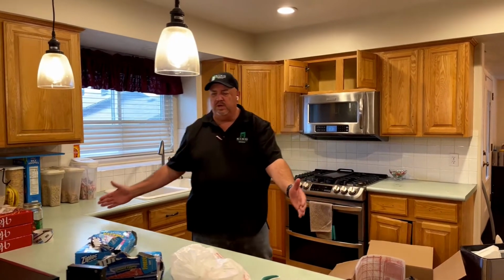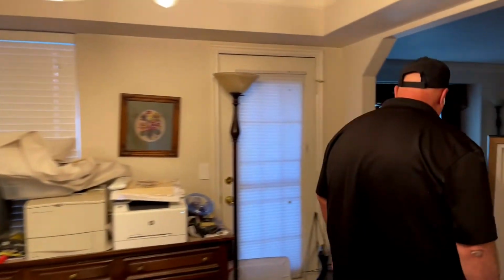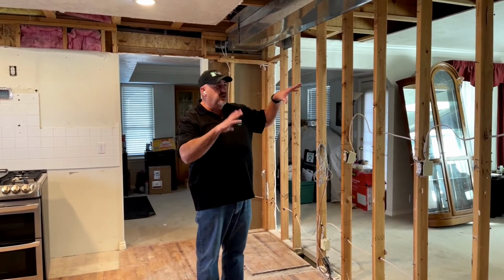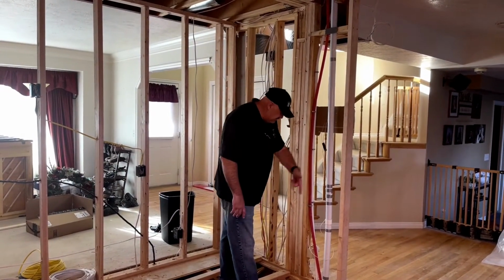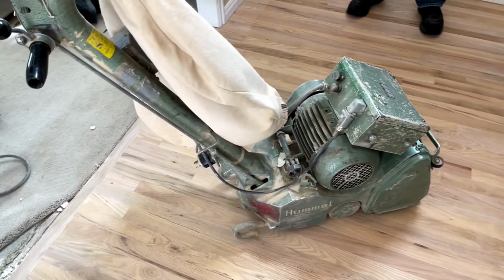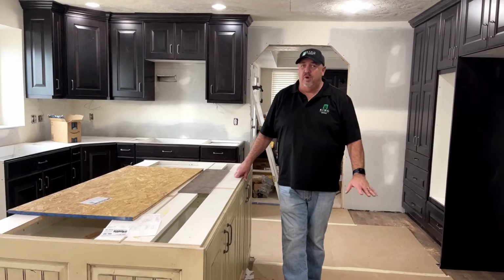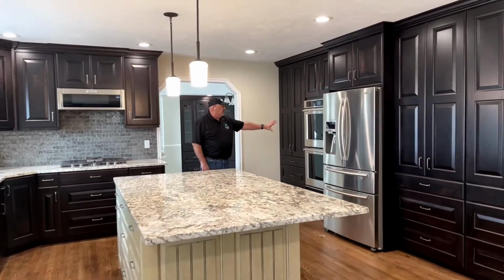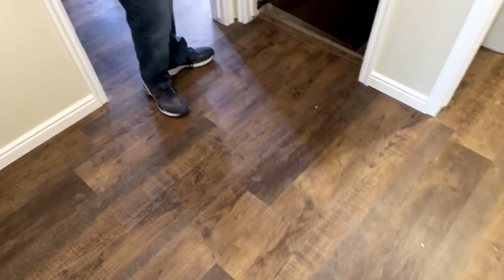Kitchen Remodel & Furry Friends - Kennel House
In today's project we take a kitchen in need of updates and transform it into a functional and masterfully designed space. We also work on the railing for the stairs, and redo the mudroom and Powder Bathroom.

By the way, Happy National Puppy Day!